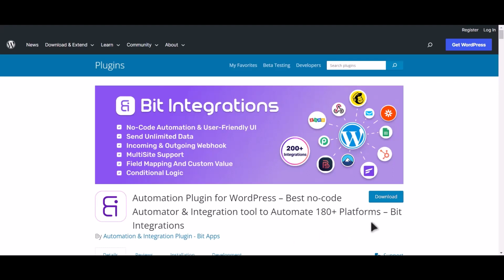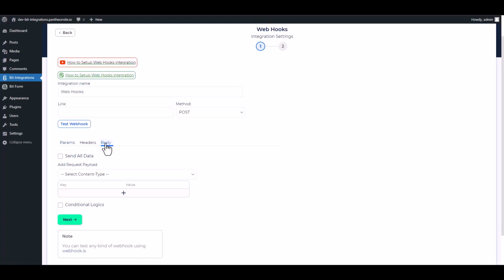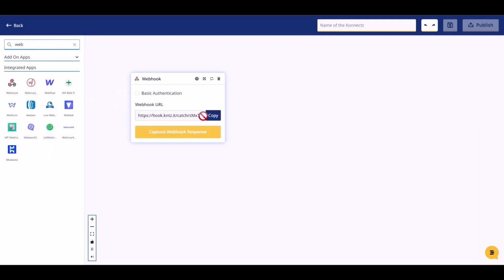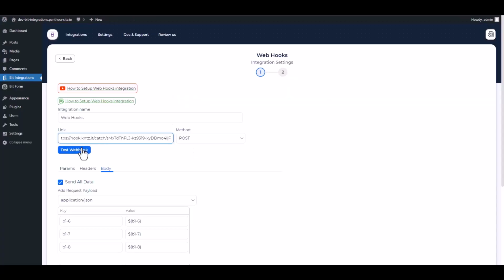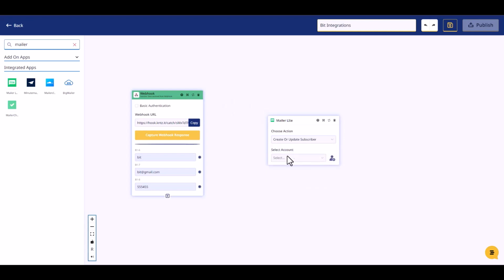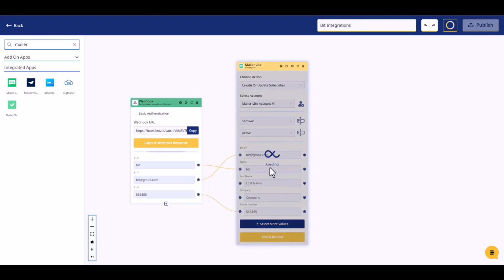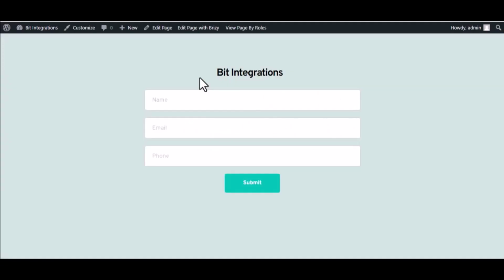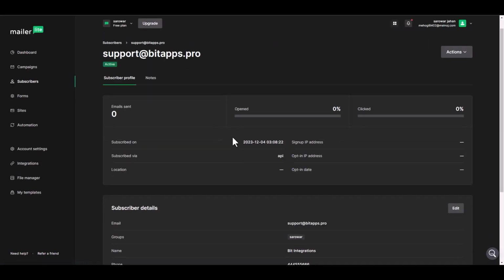Integrating Brizy Form with Webhooks | Step-by-Step Tutorial | Bit Integrations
🔗 Ready to enhance your data communication? Join us on our YouTube channel for an in-depth tutorial where we unveil the seamless integration of Brizy Form with Webhooks, enabling powerful data transfer and automation. Learn how to effortlessly connect these two tools using the Bit Integrations WordPress plugin.

Follow along as we guide you through the step-by-step process of integrating Brizy Form with Webhooks, allowing you to leverage the flexibility and efficiency of real-time data exchange. Say goodbye to manual data transfers and welcome automated workflows for improved efficiency in managing your form data.

Key Highlights:
✅ In-depth walkthrough for integrating Brizy Form with Webhooks using Bit Integrations for WordPress.

Whether you're a developer, business owner, or data enthusiast, this integration empowers you to seamlessly merge Brizy Form with Webhooks. Watch now to revolutionize your data communication efforts!